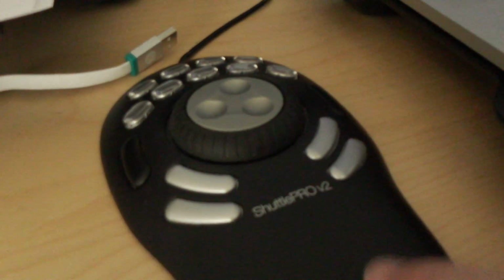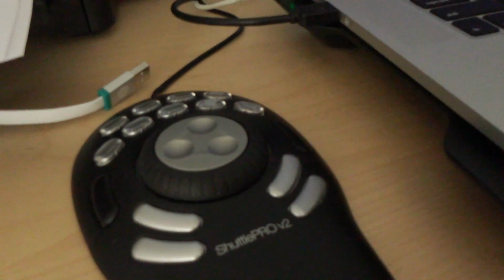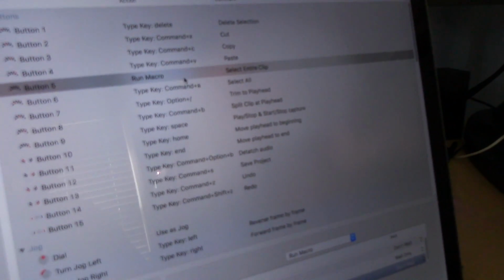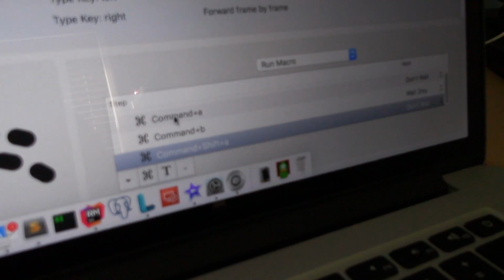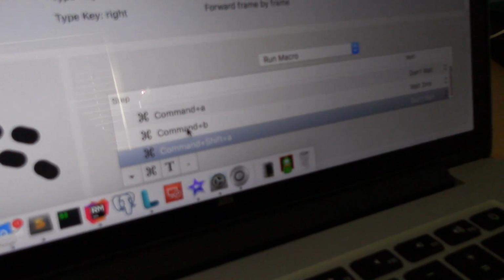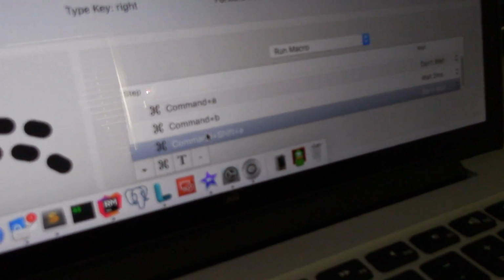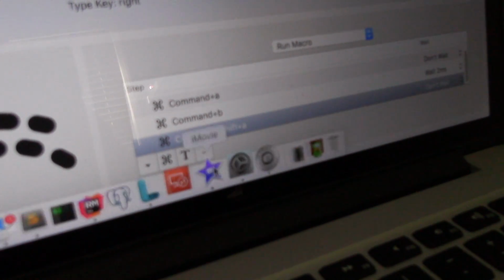Messing with Macros on the Contour Shuttlepro! (6.9.2016 Day #308)